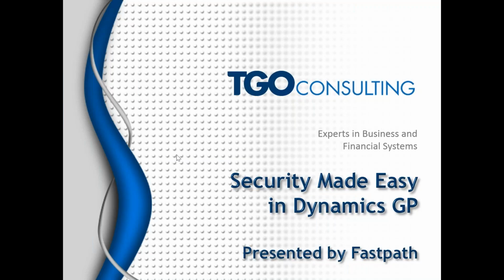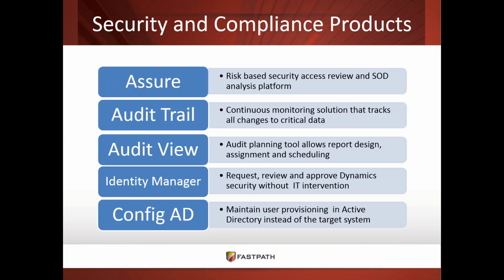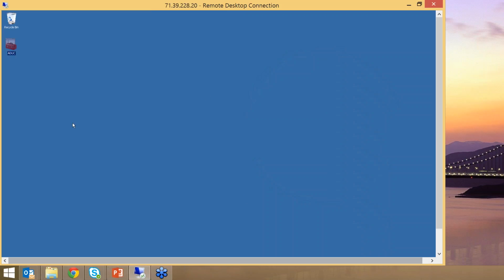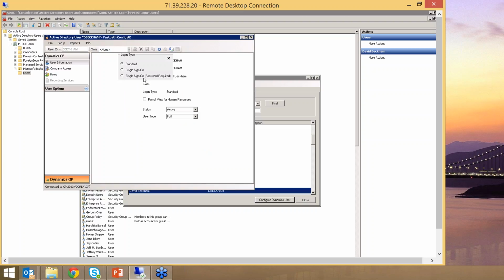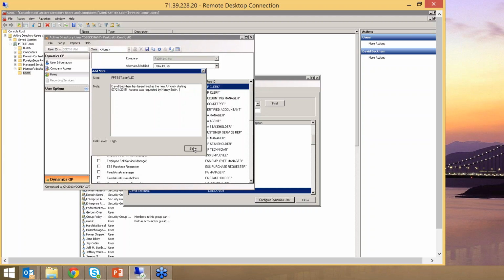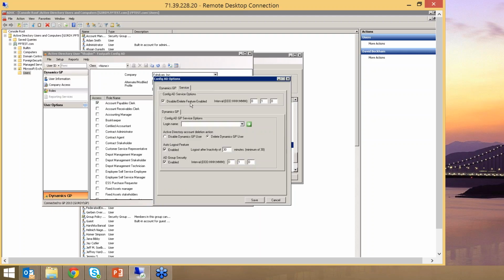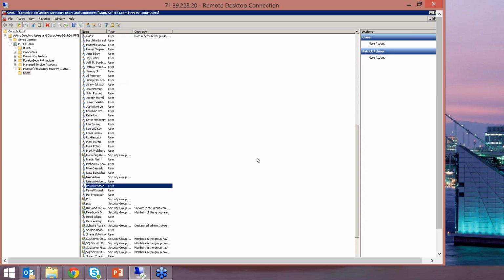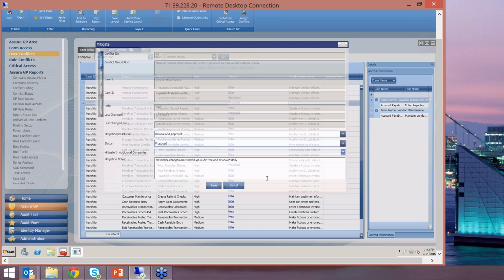GP Webinar Series: Security Made Easy in Dynamics GP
Wish your Windows login and password worked for Microsoft Dynamics GP?
Want to eliminate the use of ‘sa’?
Want to prevent users from being locked out?
Want to automatically log-off idle users?

With Fastpath Config AD, Microsoft Dynamics GP customers can do just that! This session will describe how solutions from Fastpath can make security better, easier and increase the end user experience for ANY Microsoft Dynamics GP customer.